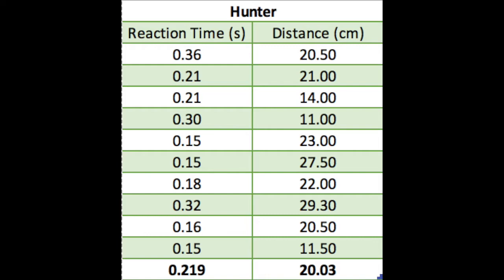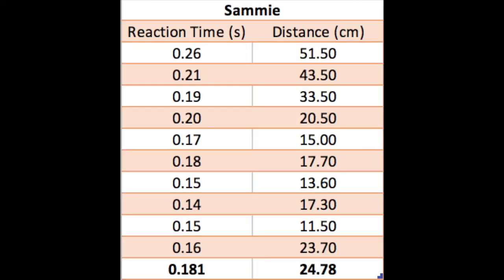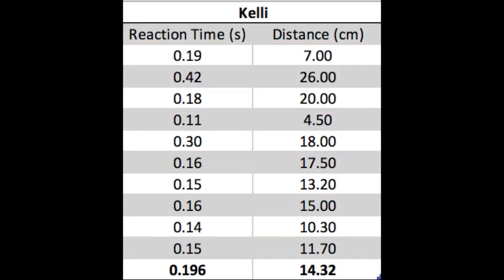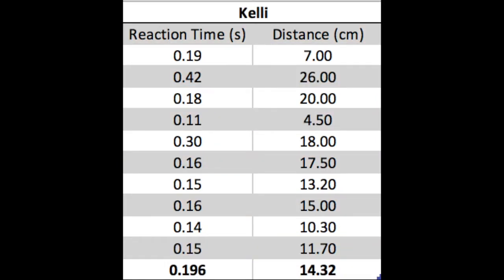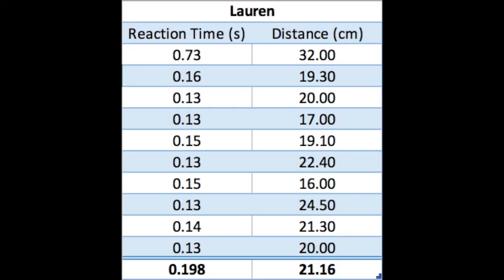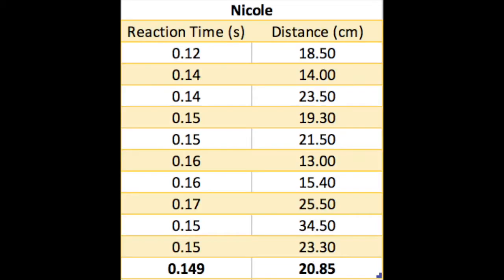Physics - Reaction Time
An experiment in which a meter stick is used in order to determine reaction time. Basic physics equations applied and manipulated.